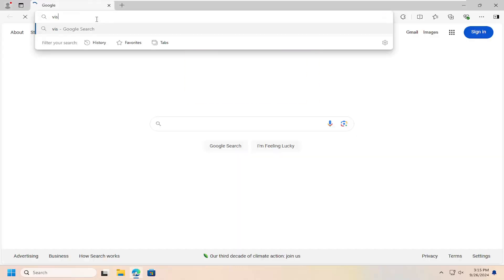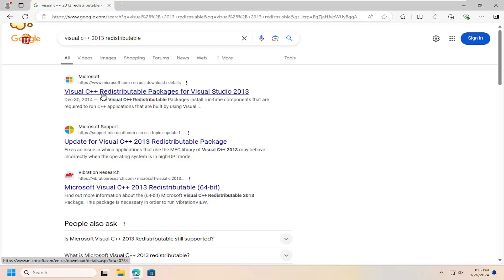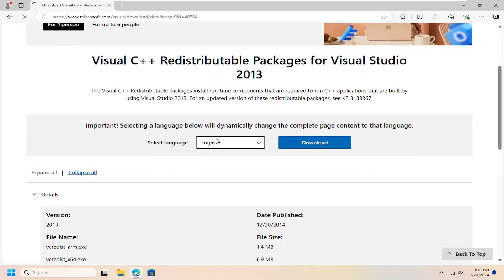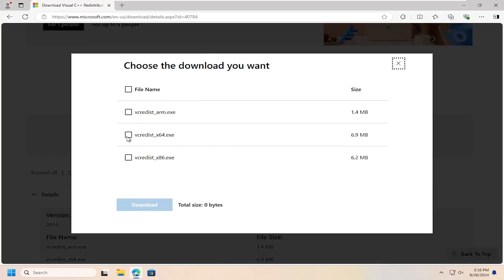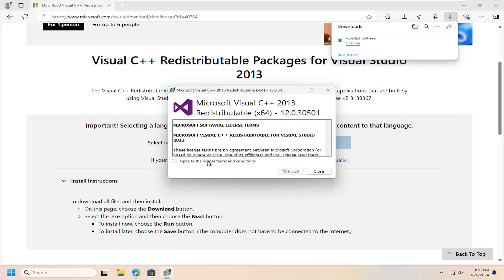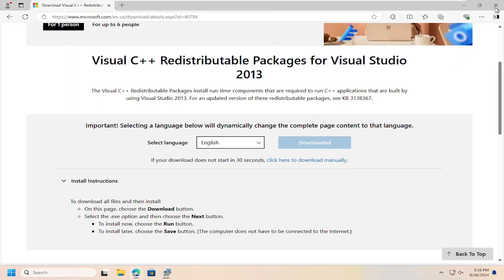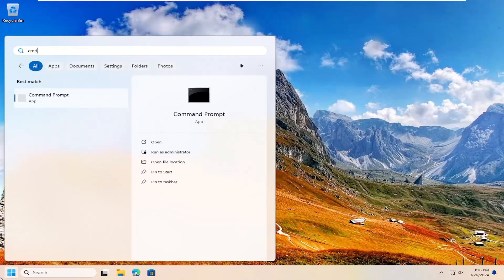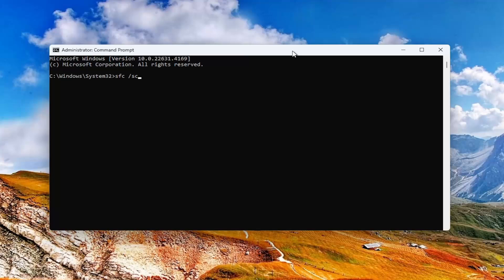FIXED - “The Procedure Entry Point Not Found Dynamic Link Library” Error in Windows 11/10/7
Entry Point Not Found error indicates a missing, deleted, or corrupted DLL file in an app’s or software’s directory. The complete message states: ‘The procedure entry point could not be located in the dynamic link library.’ The error may contain the missing file location, app directory path, or the problematic DLL file name.

Issues addressed in this tutorial:
procedure entry point not found dynamic link librar
the procedure entry point not found dynamic link library
procedure entry point discardvirtualmemory not found in dynamic link library
the procedure entry point in the dynamic link library
procedure entry point not located dynamic link library
procedure entry point dynamic link library
procedure entry point not found in dynamic link library
entry point not found dynamic link library

This message occurs when one of the program files is damaged or the wrong version. Don't worry, this is easy to resolve in a few simple steps.